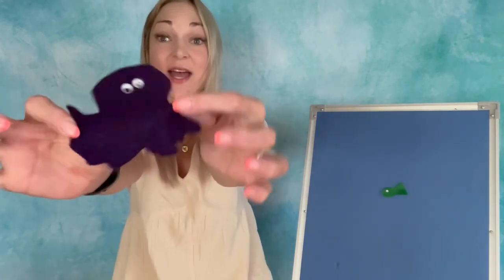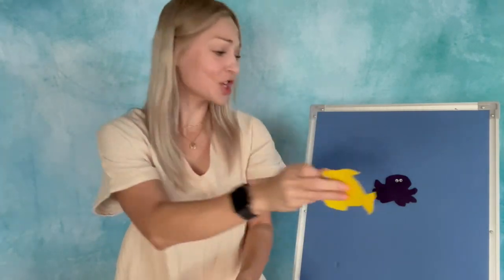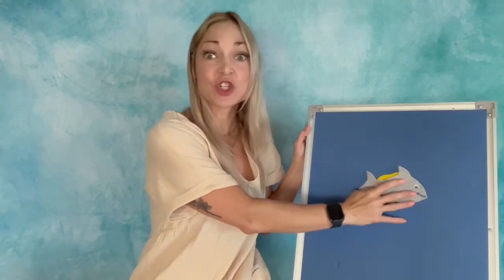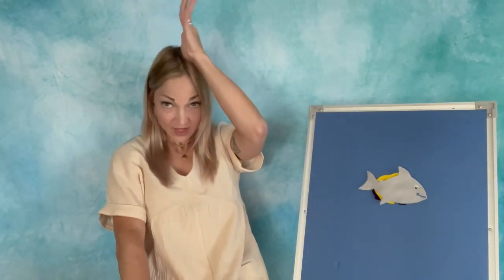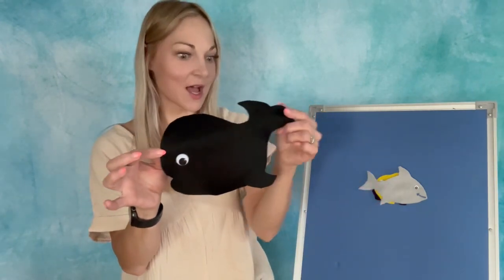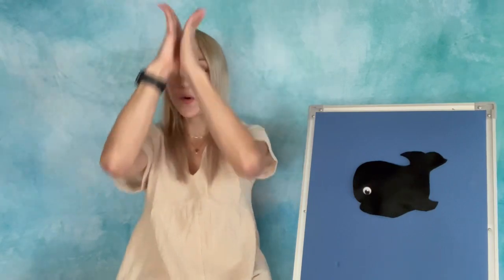Slippery Fish | Storytime Online | Waukee Public Library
Head to the ocean with this silly movement song about FISH! 🐟🐡🐋🐠

A Slippery Fish

A slippery fish, a slippery fish, swimming through the water.
A slippery fish, a slippery fish--gulp, gulp, gulp.
Oh no! It got eaten by an octopus!

An octopus, an octopus, squiggling through the water.
An octopus, an octopus--gulp, gulp, gulp.
Oh no! It got eaten by a tuna fish!

A tuna fish, a tuna fish, flashing through the water.
A tuna fish, a tuna fish--gulp, gulp, gulp.
Oh no! It got eaten by a great white shark!

A great white shark, a great white shark, lurking in the water.
A great white shark, a great white shark--gulp, gulp, gulp.
Oh no! It got eaten by a humongous whale!

Humongous whale, humongous whale, spouting in the water.
Humongous whale, humongous whale--gulp, gulp, gulp.
BURP! Excuse me!